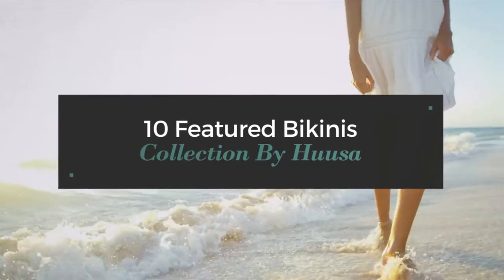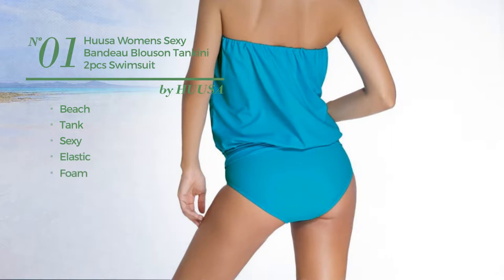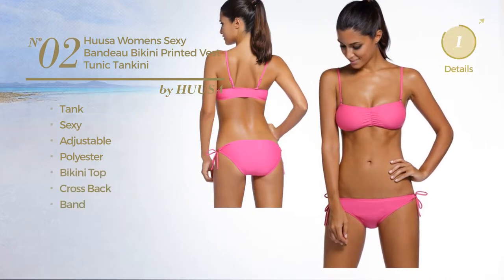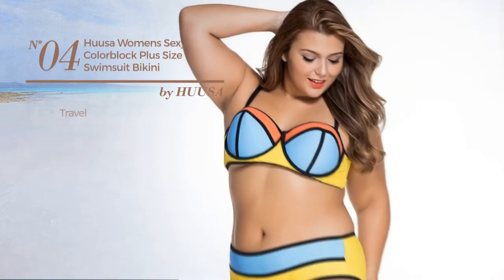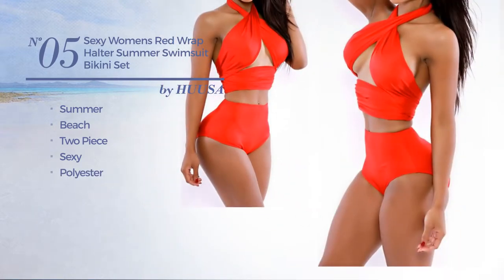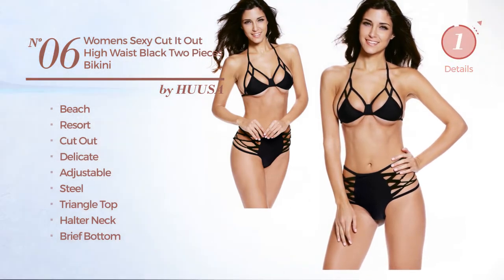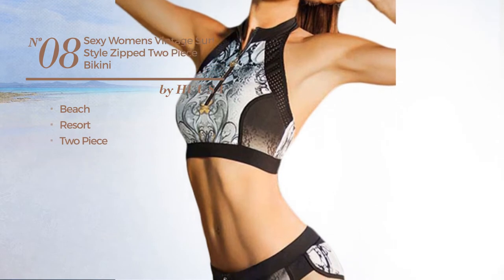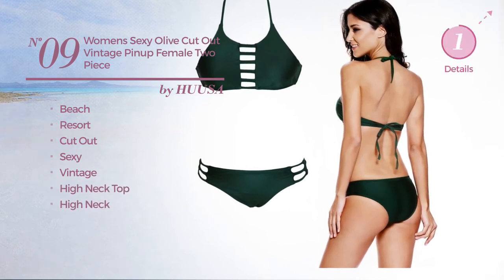10 Featured Bikinis Collection By Huusa Spring 2017 Collection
10 Featured Bikinis Collection By Huusa Spring 2017 Collection

Shop for Featured Bikinis Collection By Huusa Spring 2017 Collection
Huusa Womens Sexy Bandeau Blouson Tankini 2pcs Swimsuit Bikini XL Light Blue

Huusa Womens Sexy Bandeau Bikini Printed Vest Tunic Tankini Swimsuit M Rosy

Womens Summer Swimsuit Crossover Swimwear Bathing Suit Medium Floral

Huusa Womens Sexy Colorblock Plus Size Swimsuit Bikini Swimwear XL Yellow Blue

Sexy Womens Red Wrap Halter Summer Swimsuit Bikini Set Medium Red

Womens Sexy Cut It out High Waist Black Two Pieces Bikini Swimwear Medium Black

Huusa Womens Sexy Strappy Push-up High Waist Bikini Swimsuit XL Black

Sexy Womens Vintage Surf Style Zipped Two Piece Bikini Swimsuit Large Vintage

Womens Sexy Olive Cut out Vintage Pinup Female Two Piece Swimwear (XX-large, Olive)

Huusa Sexy Womens Floral Print Bonded Frill Bikini Swimsuit Swimwear Large Floral

Try also